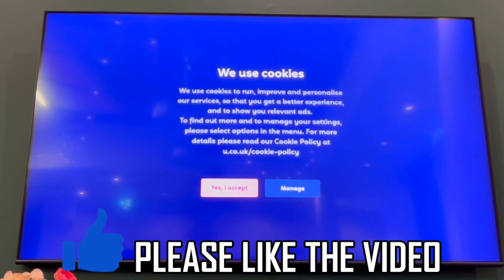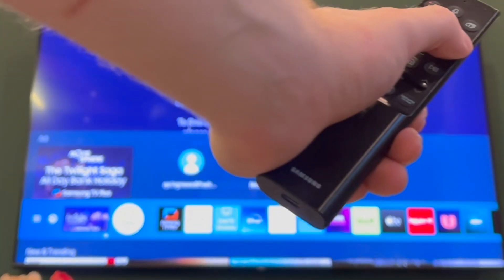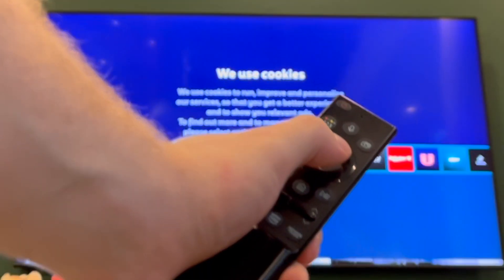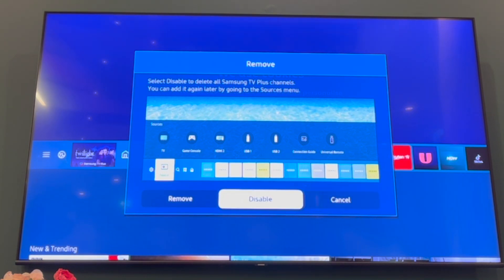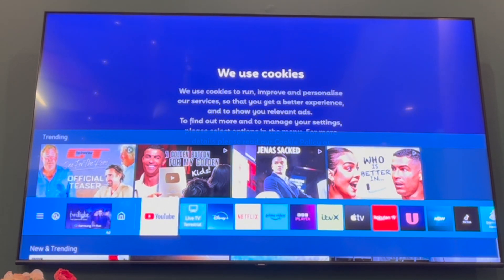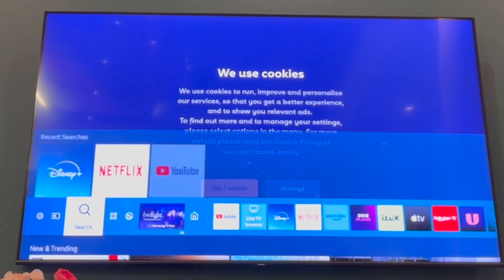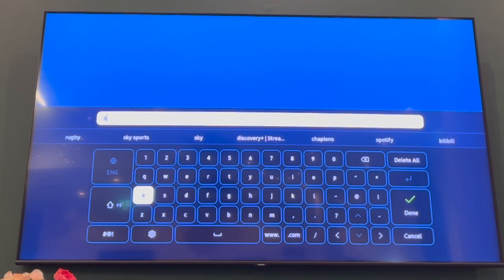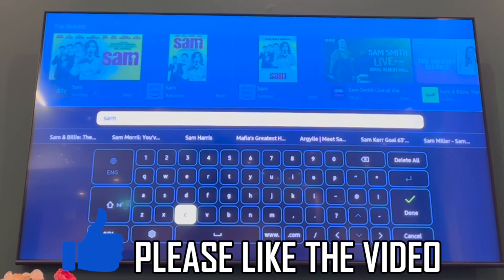How to Disable Samsung TV Plus (NEW UPDATE in 2024)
How to Disable Samsung TV Plus (NEW UPDATE in 2024). Step by step instructions of how to remove samsung tv plus channels from samsung smart tv. You can remove samsung tv plus from home screen and stop samsung tv plus default setting with new 2024 update.